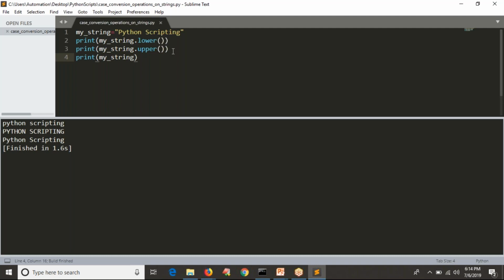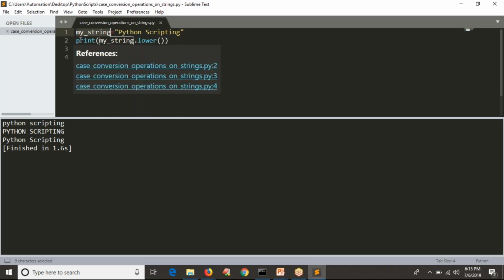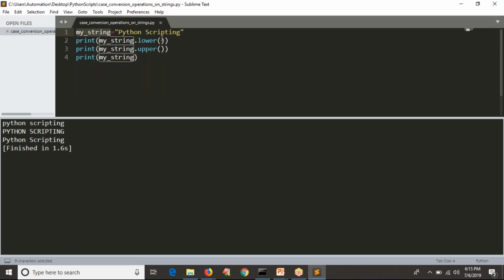16.Complete Python Basics for Automation- Case Conversion Operations in Python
NetworkAutomation PythonforNetworkEngineers Automationwithpython PythonAutomation learnpython pythonforbeginners pythonbasics pythontutorial Complete Python Basics for Automation#NetworkNectar

Full Tutorial Index:

1.Basic Concepts of Python specifically focusing on network automation.
2.Understand Python Scripts on linux and Interactive Interpreter, IDLE.
3.Learn about Python data types (including: Integer, Floating Point, String, Boolean, and List)
4.Learn about Python functions (including: Type, Print, Len, Append, and Input,raw_input)
5.Learn how to perform conditional actions with the if,elif and else and while commands
6.Learn How to create loops using the For loop command
7.Learn How to create and execute a Python program in linux.